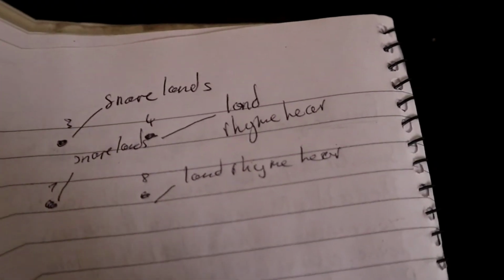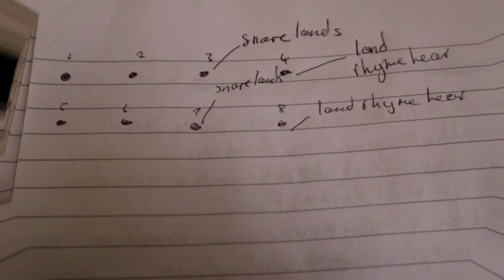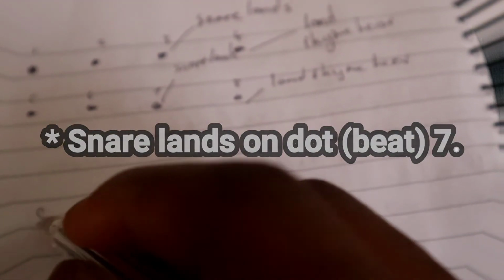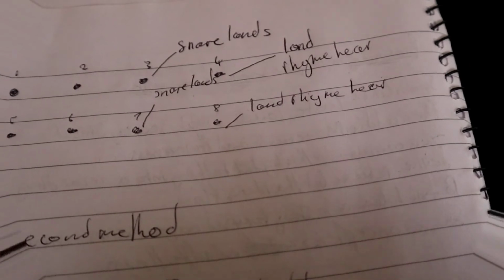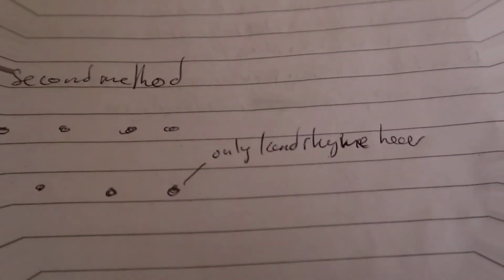How to Structure Your Bars on A Drill Beat.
For your bars to sound professional you need to learn how to structure them. In this video I'm going to take you step by step on how to do exactly that . the techniques I share in this video have helped me structure my lyrics to drill beats a lot better and easier so I'm very sure they'll help you as well.

Grime And Rap course for beginners...
how-to-grime.systeme.io

Master Any Rap Style In 90 days PDF...

Instrumental used in the video (prod by. nasikz)

help turn your music hobby into a successful career...